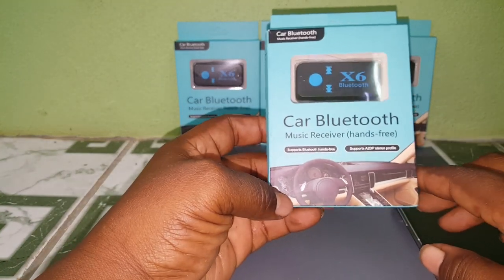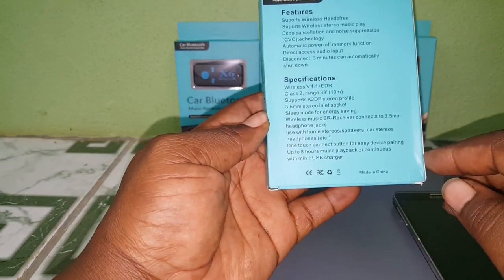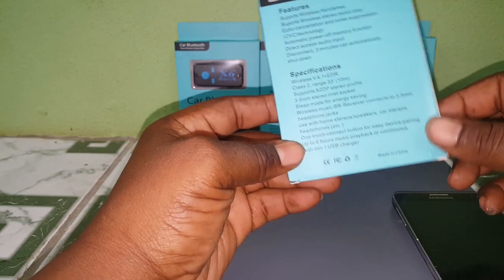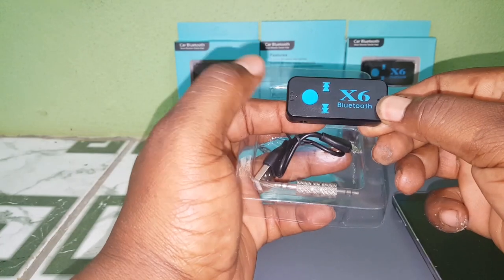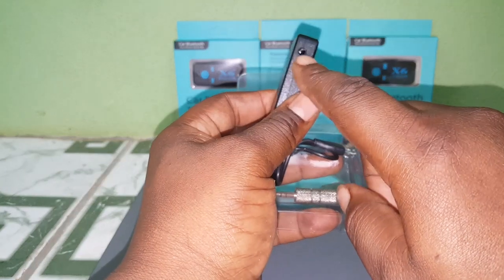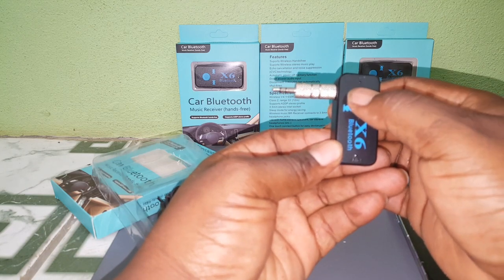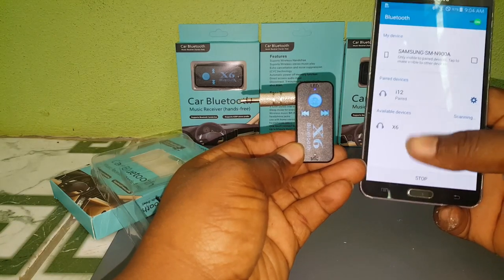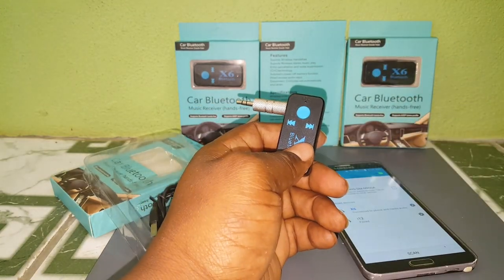Unboxing testing and first impressions of X6 bluetooth car receiver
Specification:

Brand new

Bluetooth 4.2+ EDR, transmission distance 10m

Support bluetooth hands-free call function

Support bluetooth A2DP stereo

Support for TF card playback

Frequency: 2.4GHz

Through CE, FCC, BQB certification

3.5mm stereo input jack

Sleep mode, energy saving

Power supply: charge with mini USB cable

Work time: up to 8 hours

This Product is the most edeged wireless bluetooth device,which can receive or emit signal from any bluetooth-anabled devices

At home,for instance,you can enjoy your Hifi music from your speaker,car music,mp3,etc by connectting our product

Easy to connect;Just need to click on it,immediately enjoy the music that stored on the phone and even broadcast/radio.

Built-in noise reduction function,one press to call/hung up between music and phone